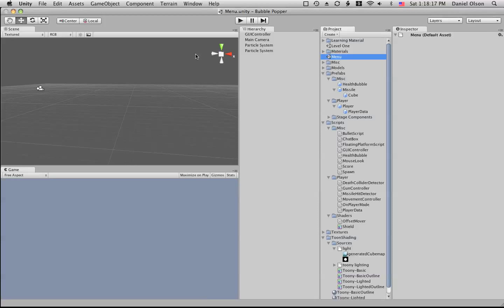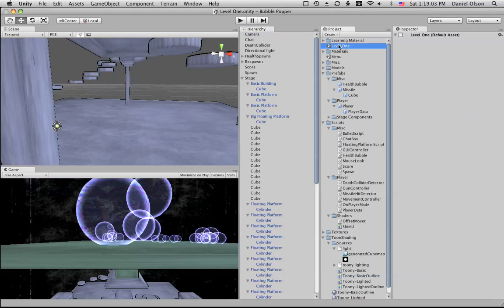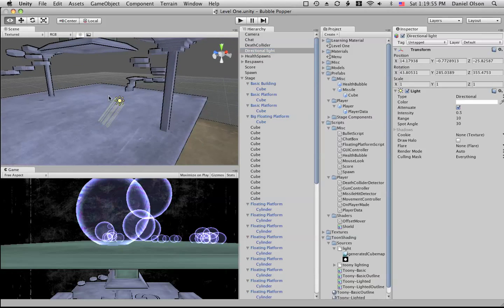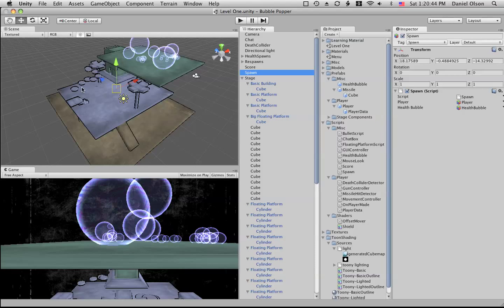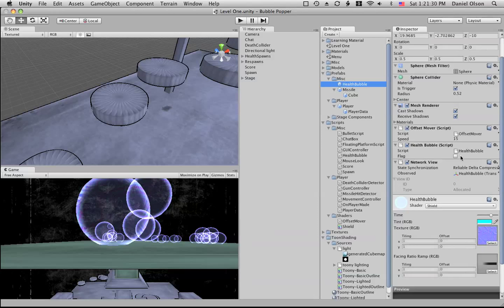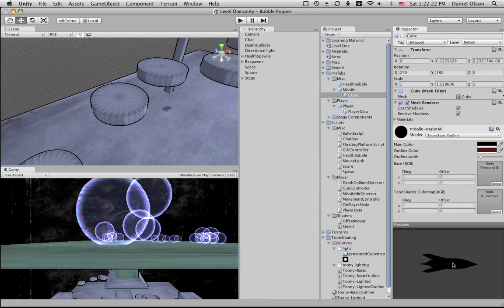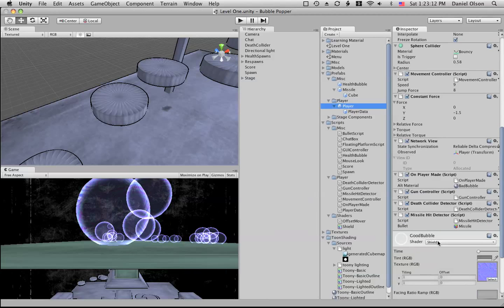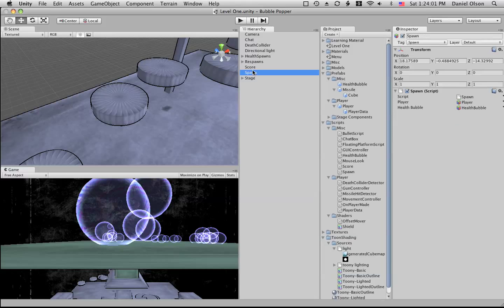Game Objects and Components of Bubble Burster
This video is apart of a series covering scripts and components of the UniKnowledge Entry: Bubble Burster.

(My post is near the bottom [by Lab013]).